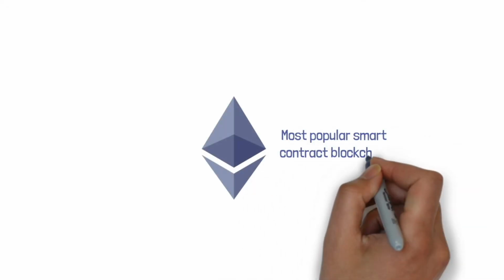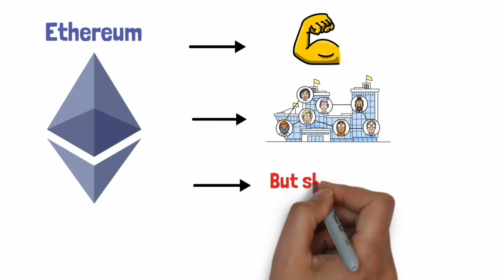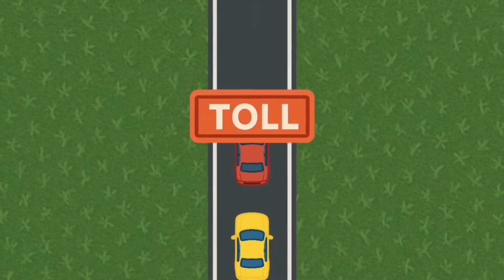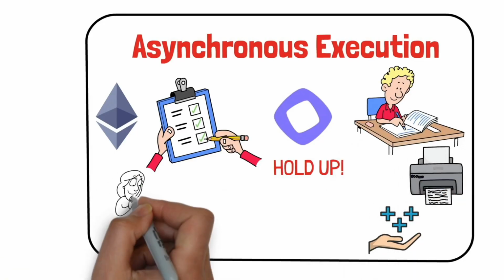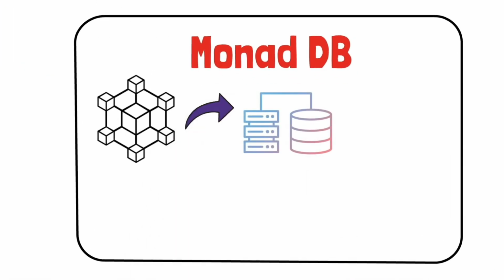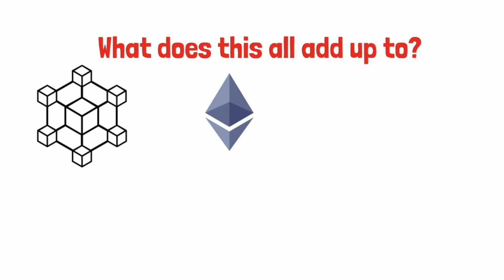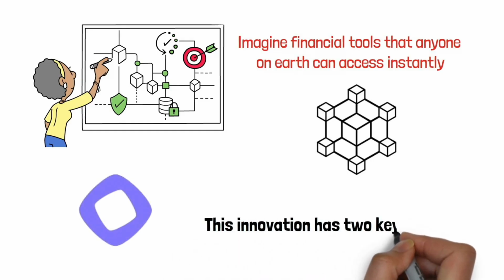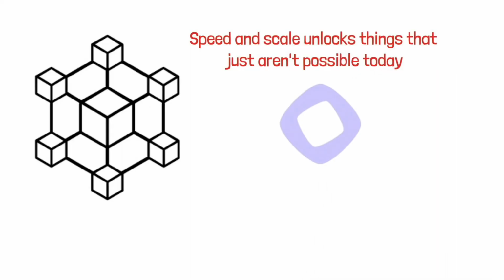What is Monad? Full Guide to the Monad Blockchain Network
Hey everyone! 🌟
In this video, we dive into the Monad blockchain network. If you want to understand what Monad is, how it works, and why it could shape the future of blockchain, this video is for you!

💡 Topics covered:

Introduction to Monad

Use cases and advantages of Monad

Future opportunities and crypto investment insights